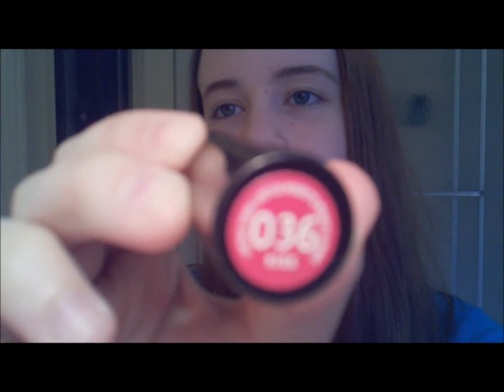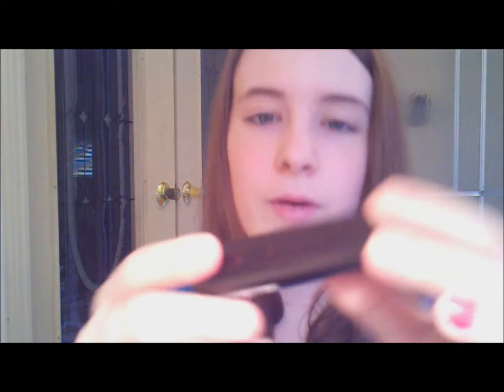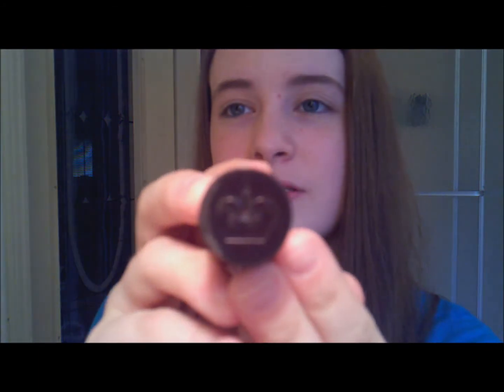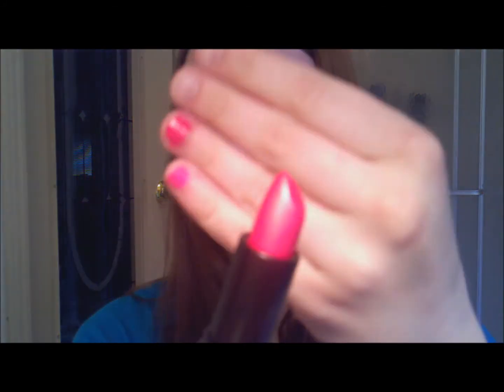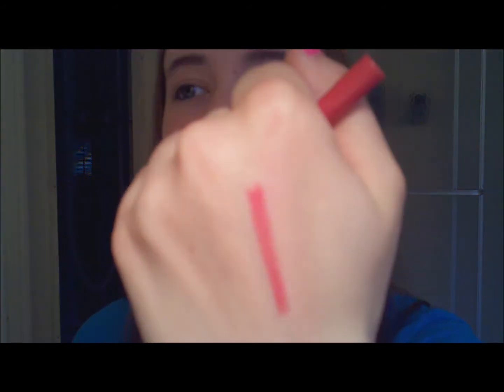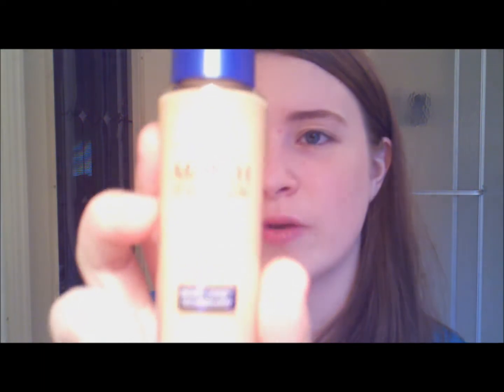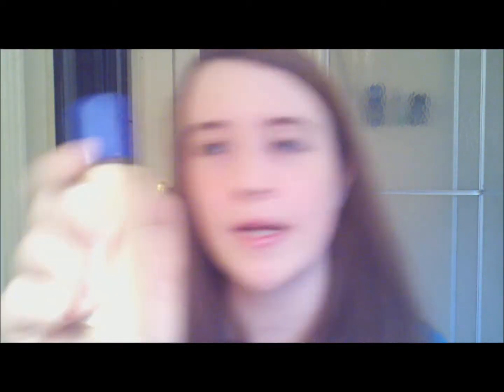Rimmel London Haul!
50% Rimmel London cosmetics at Walgreens? I think yes! :D I hope you all enjoy!